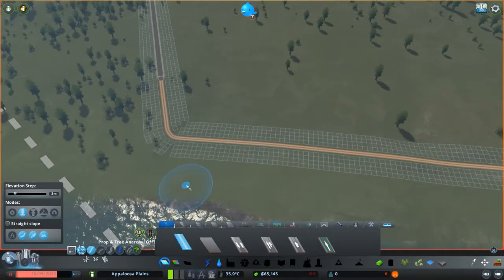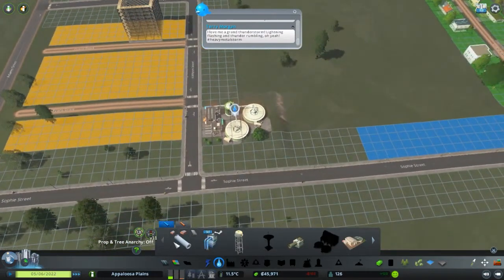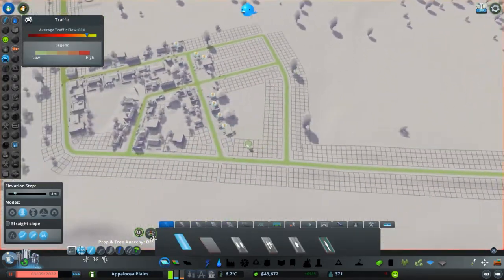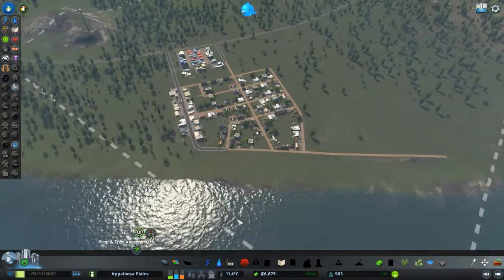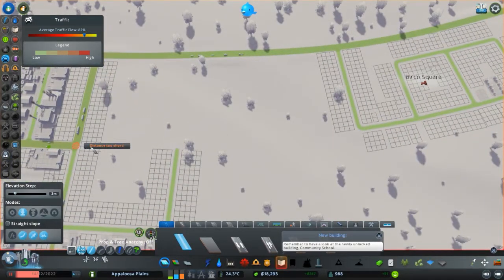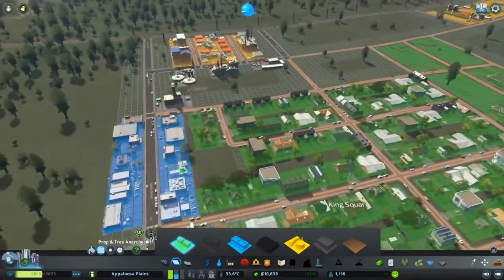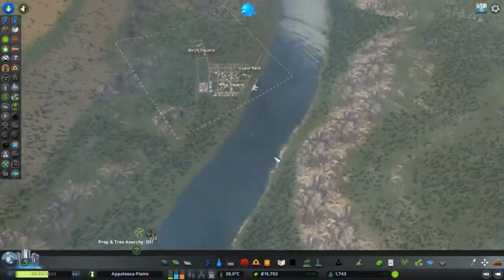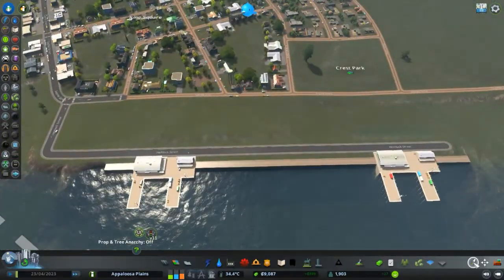Beginnings of a Fishing Town - Appaloosa Plains EP1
We're getting the city started by making our way through the first few milestones of city building! Plus I'm getting better at editting!

Music Credit to: 2Tech Audio
Height Map: The Sims 3 Appaloosa Plains